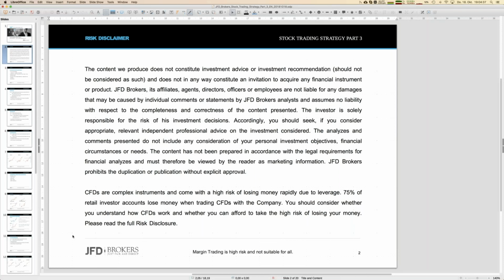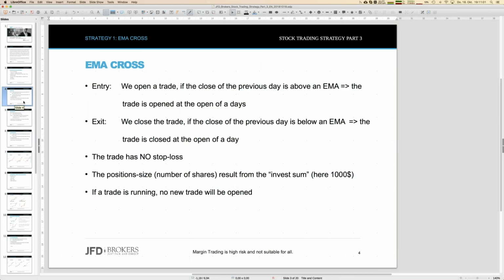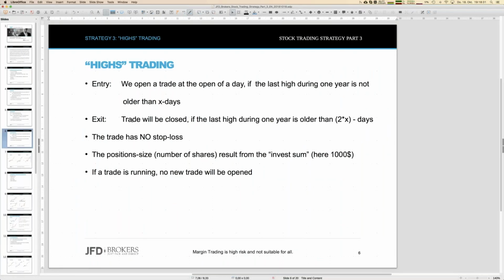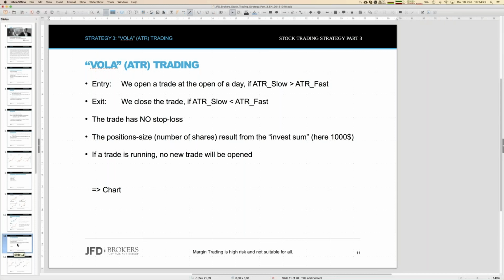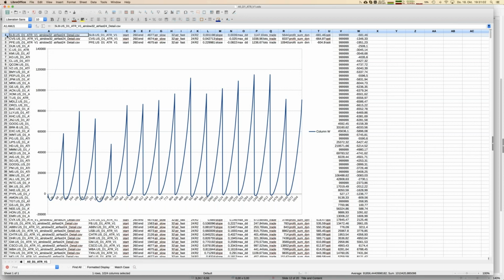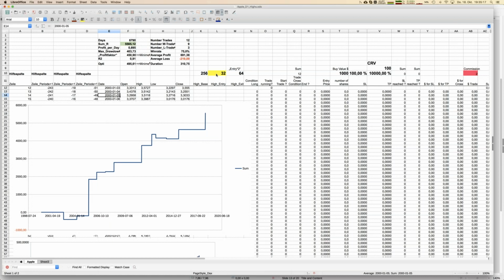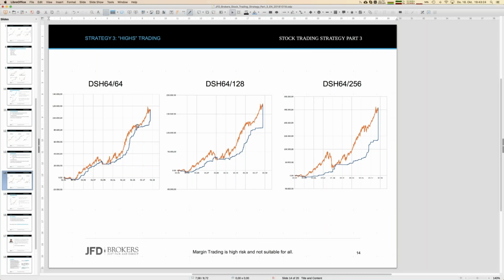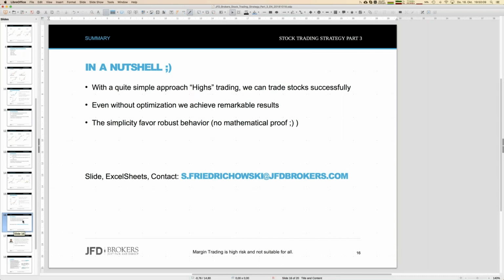Stock Trading Strategy Part 3 20181018